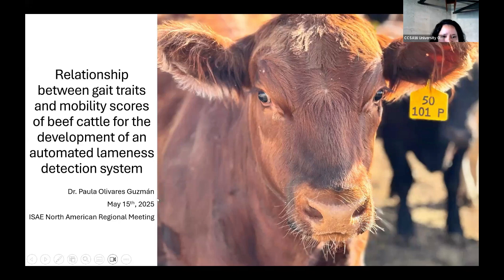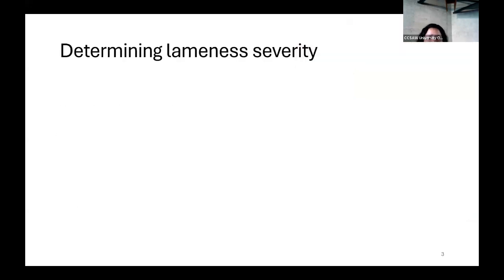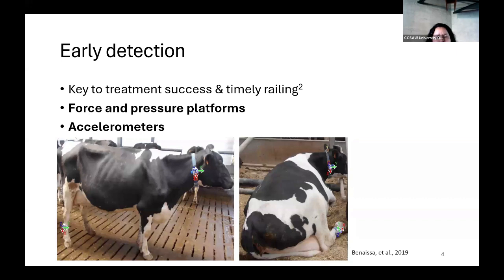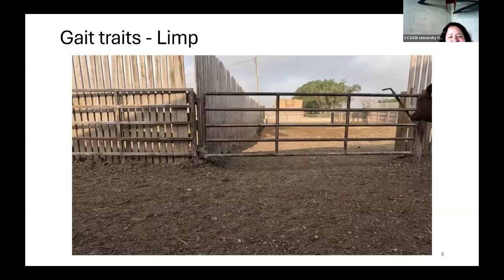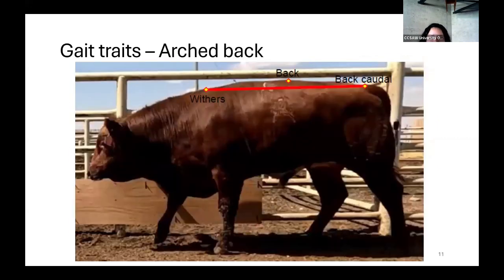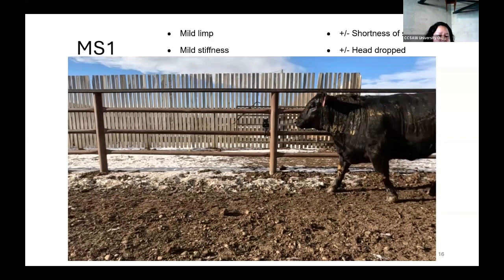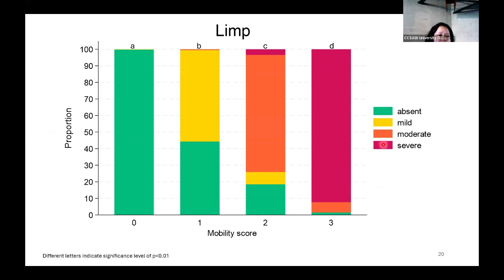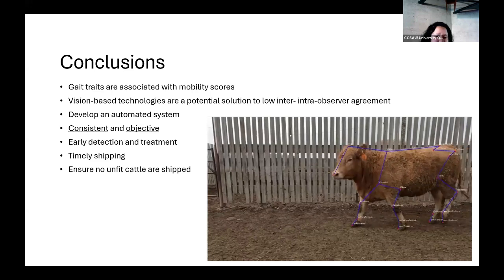Relationship between gait and mobility scores of beef cattle to develop automated lameness detection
Paula Olivares Guzman from the University of Lethbridge shares her research into the relationship between gait traits and mobility scores of beef cattle for the development of an automated lameness detection system